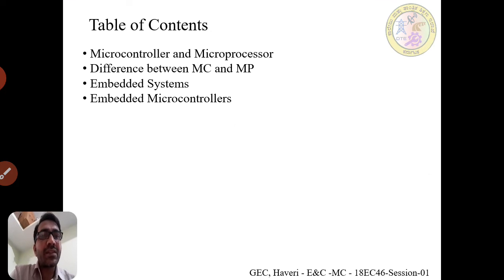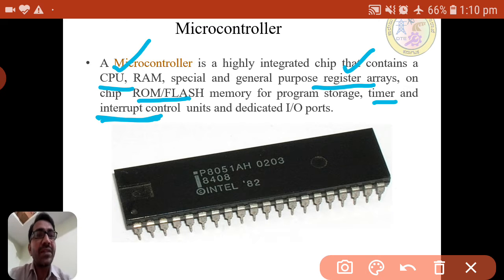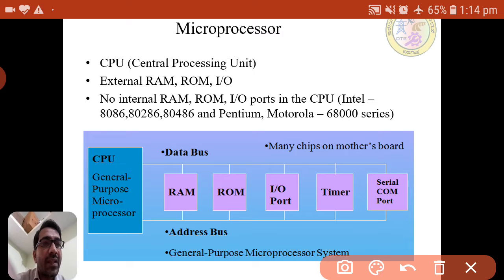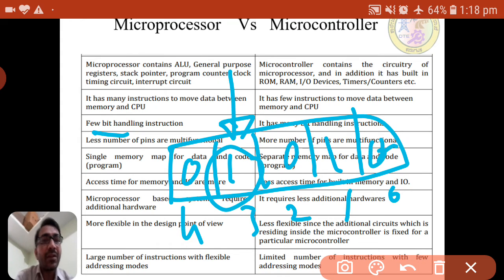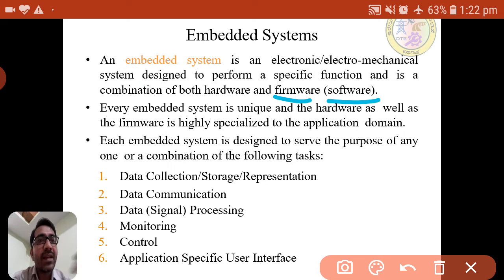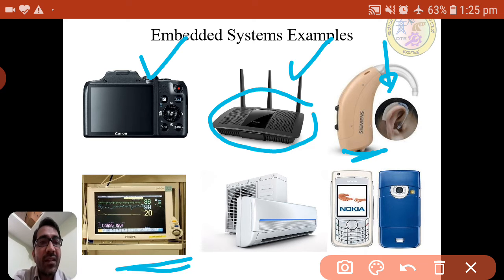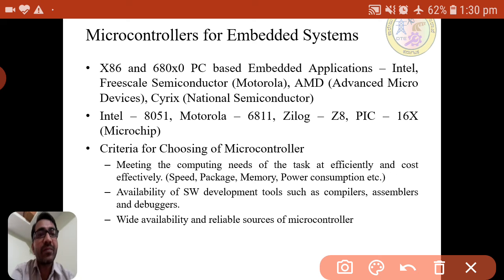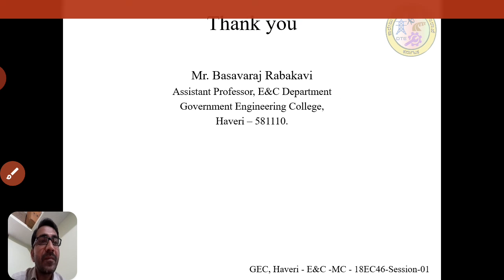Microcontroller - 18EC46 Module1 S1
Basavaraj Rabakavi